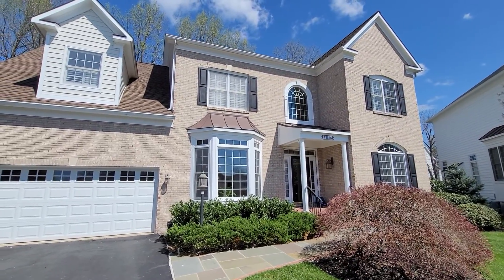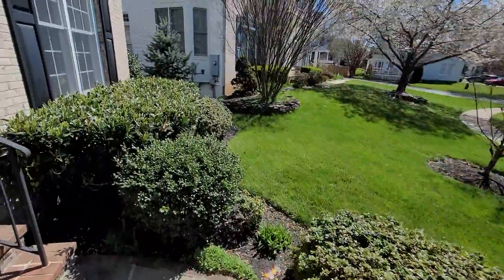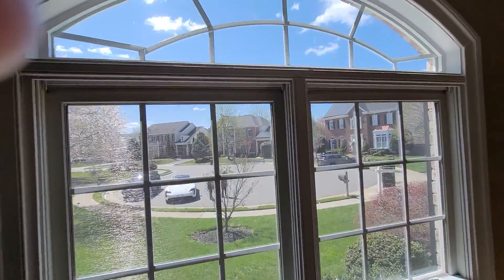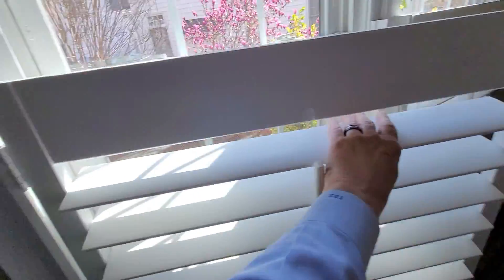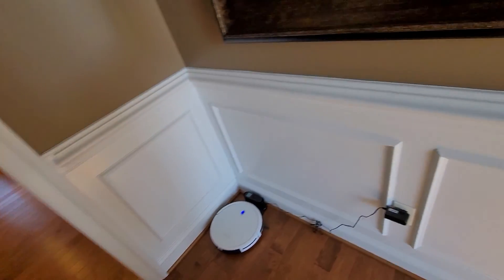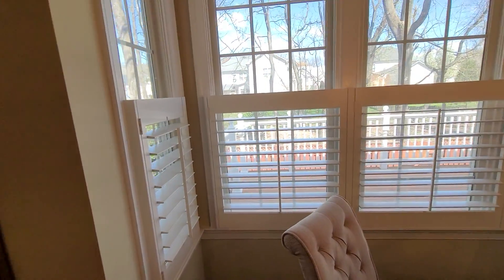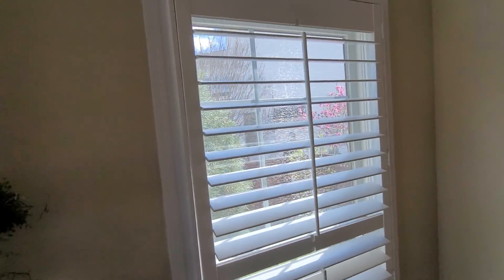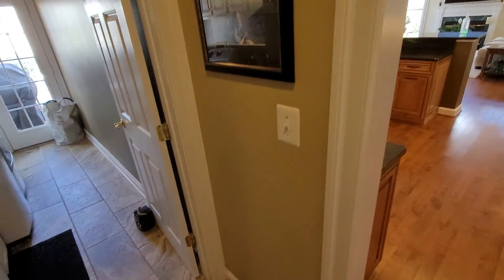MAIN FLOOR OF HOME, 13806 CUTLEAF COURT, CHANTILLY, VA 20151